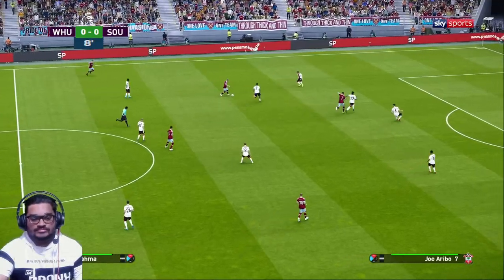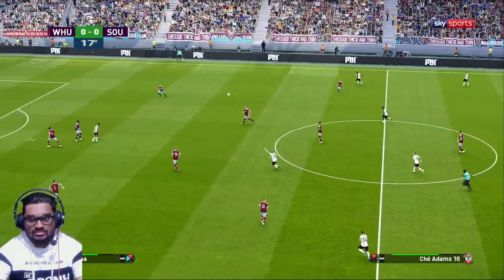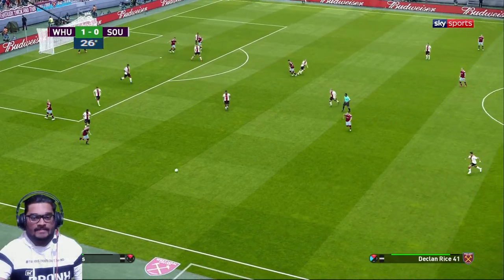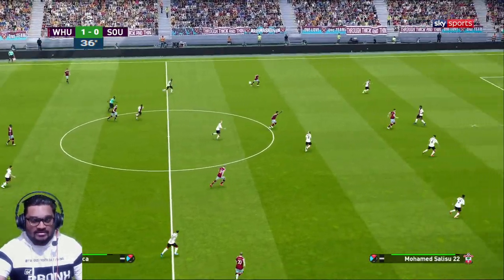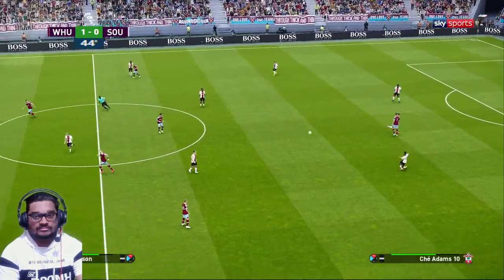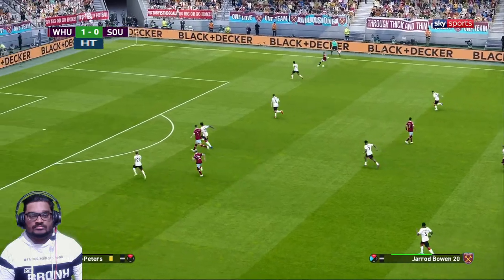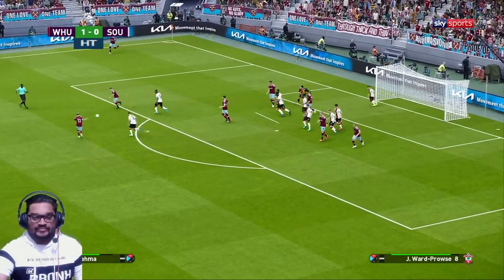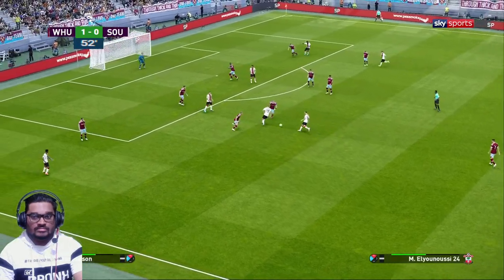🔴 West Ham United vs Southampton | Premier League 2022/23 | eFootball PES Gameplay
Fun Gameplay, PC Football Gameplay with different team and player combinations for entertainment.
Live Streaming of PC Football (FIFA) Gameplay